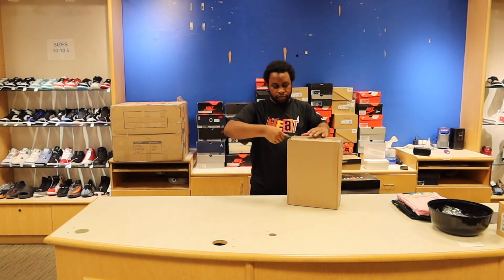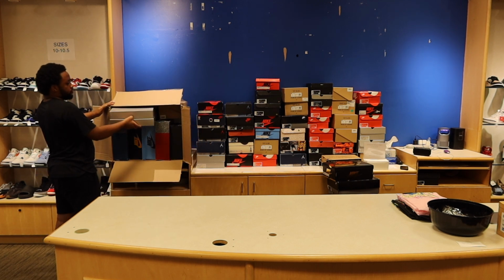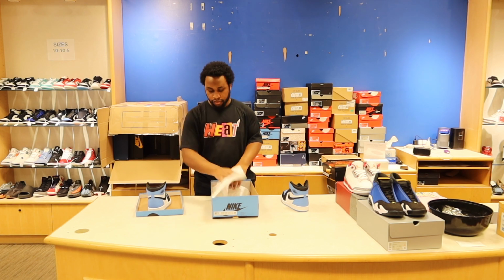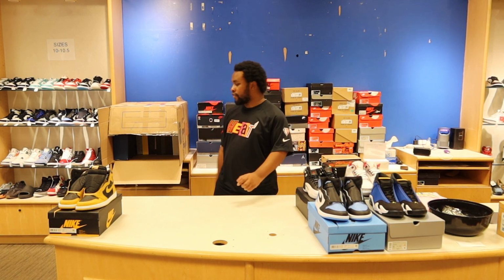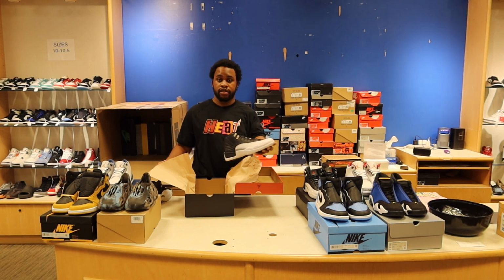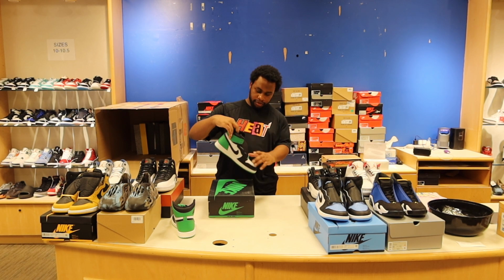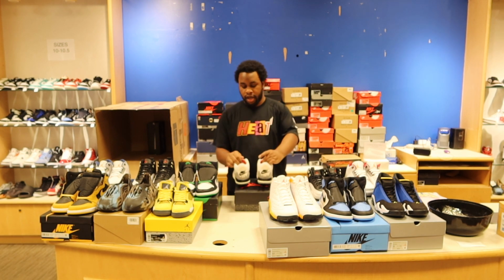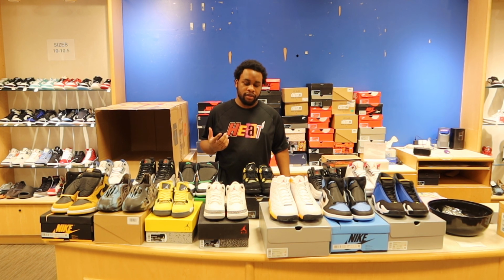WAS THIS $2,000 MYSTERY BOX WORTH IT????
Follow the store page on instagram @daloopstore